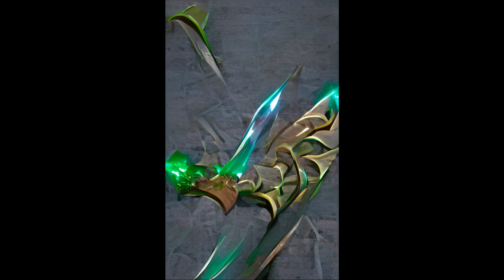Explaining all the DND 5E spells (part 0)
Im trying to memorize all the DND spells (5E) and i couldnt find a video or videos on youtube that just go over all the spells so im making said vidoe(s) myself, this one has all the cantrips.